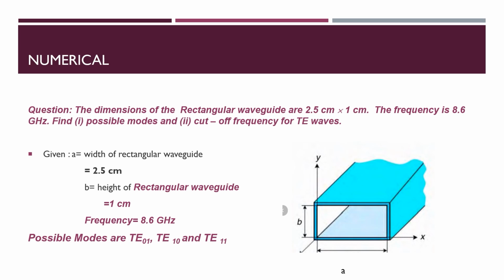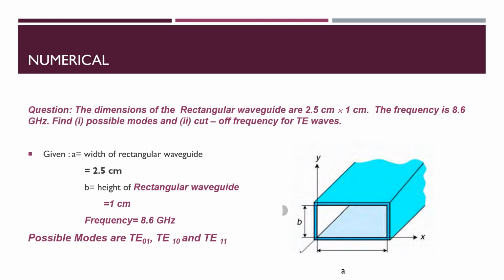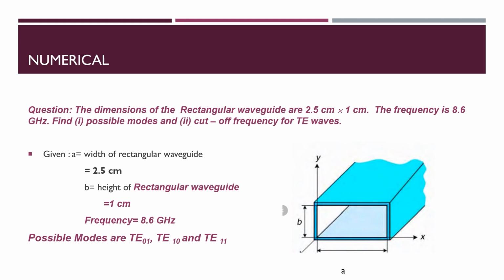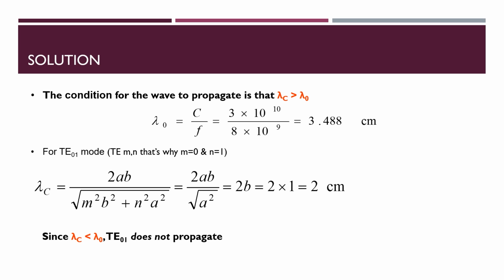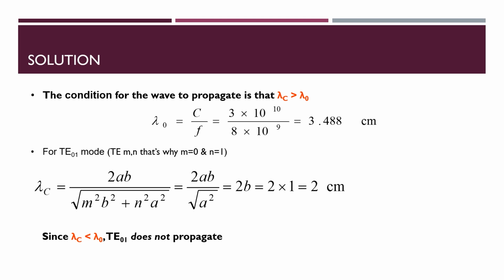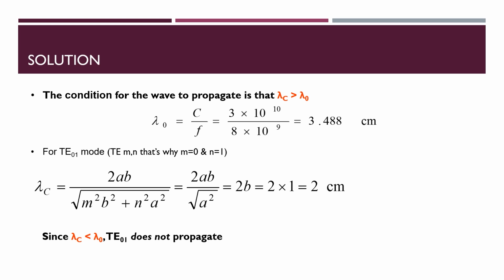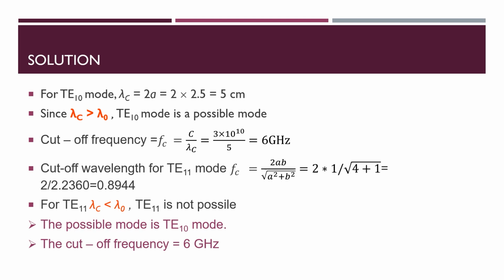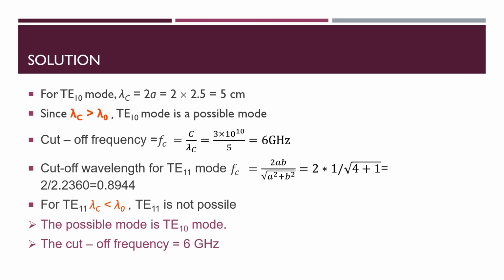Rectangular waveguide Numerical Solved | Radiation & Microwave techniques| SPPU Question Paper 2022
Rectangular Waveguide numerical from Endsem SPPU question paper solved.

This is important because it explains how to find TE and TM modes for rectangular waveguides. This type of numerical is commonly asked in examinations. I hope this is helpful to you.

The main points to take away from this are...
✅ Solved numerical form SPPU question paper 2022-23 Subject Radiation & Microwave Techniques